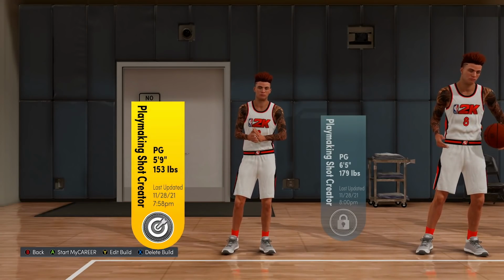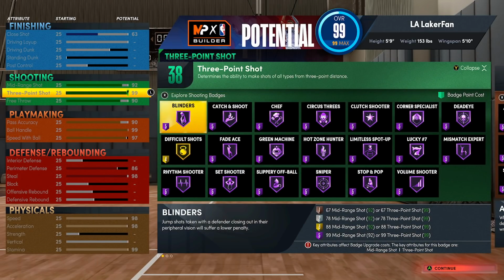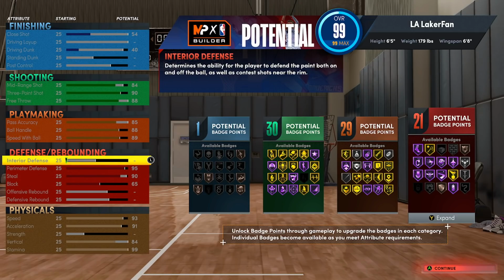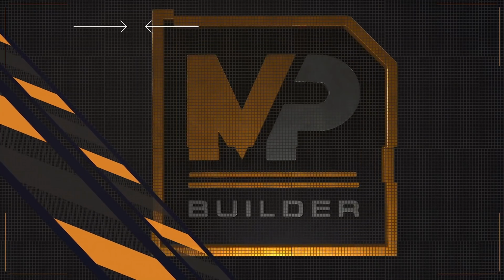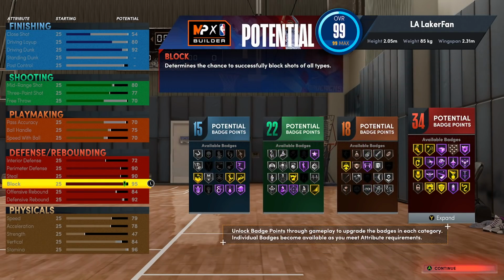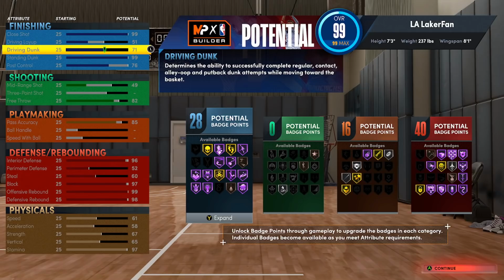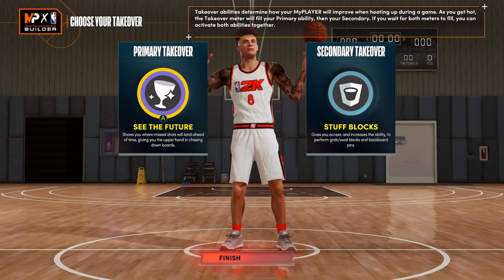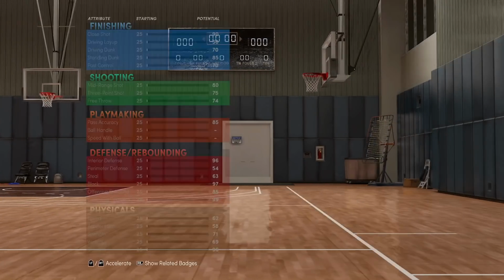THE BEST PRO AM BUILDS AT EVERY POSITION IN NBA 2K22 NEXT GEN!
In today's video i showcase the best builds at every position in pro am on nba 2k22 next gen
the best point guard build for pro am in nba 2k22 next gen
the best shooting guard build for pro am in nba 2k22 next gen
the best small forward build for pro am in nba 2k22 next gen
the best power forward build for pro am in nba 2k22 next gen
the best center build for pro am in nba 2k22 next gen